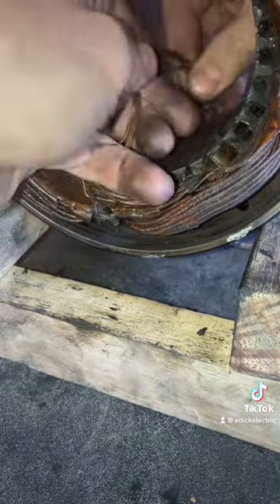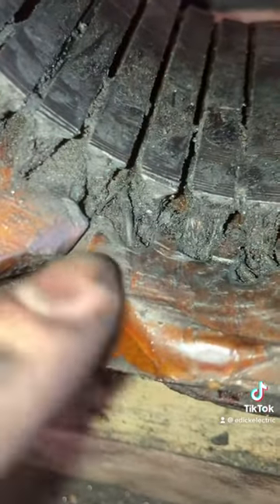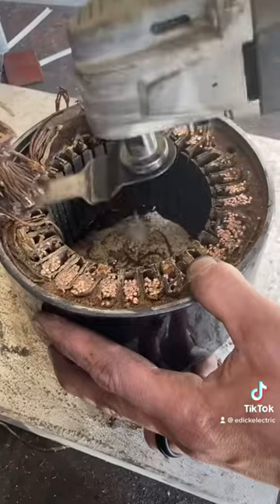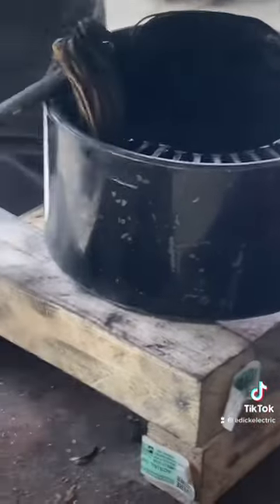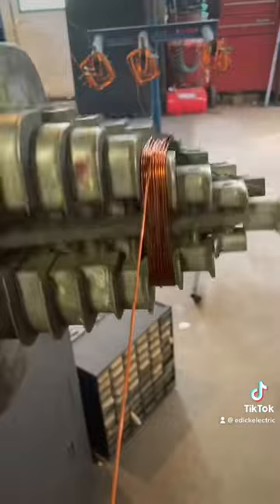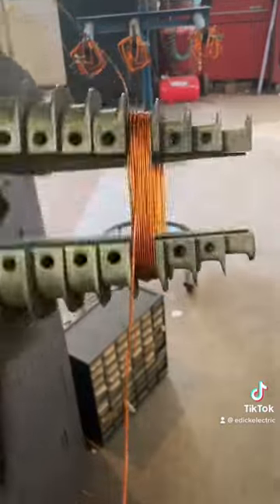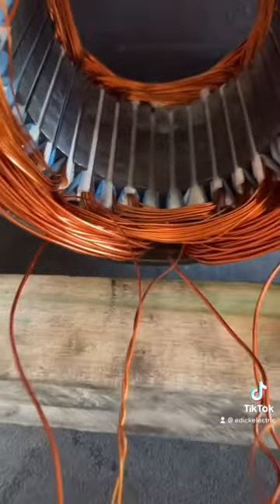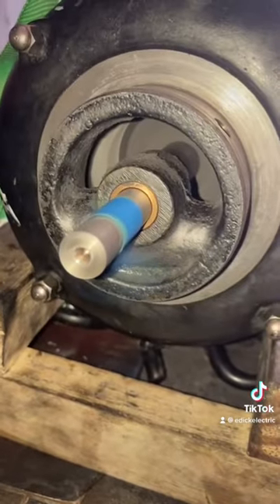Rewinding a vintage electric motor!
Second half of rewinding a vintage electric motor out of a boring mill